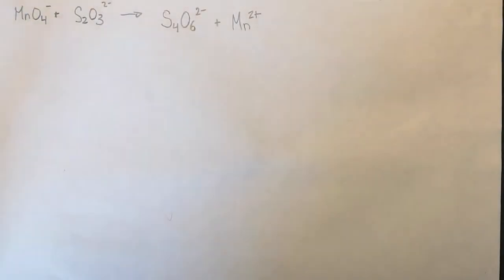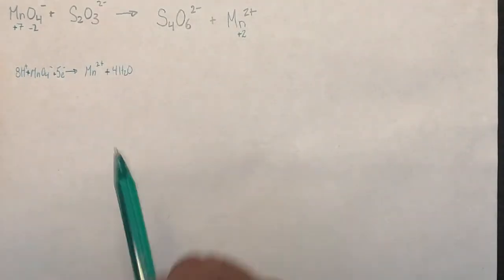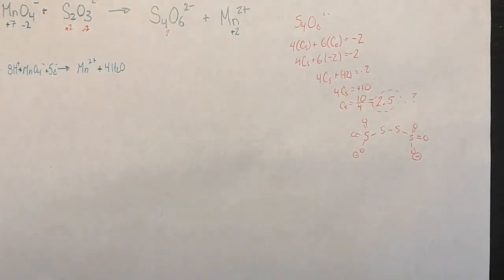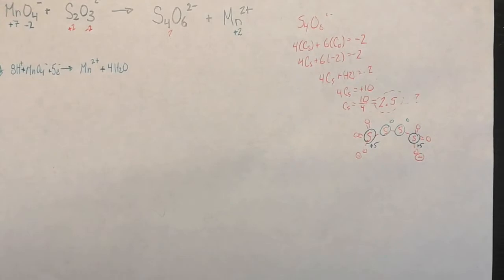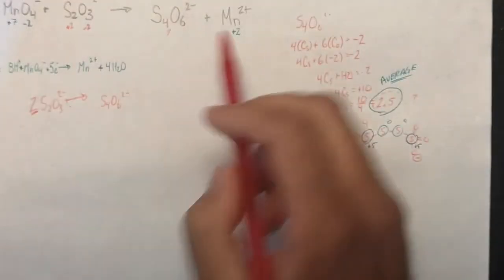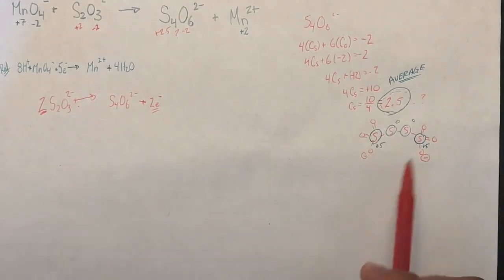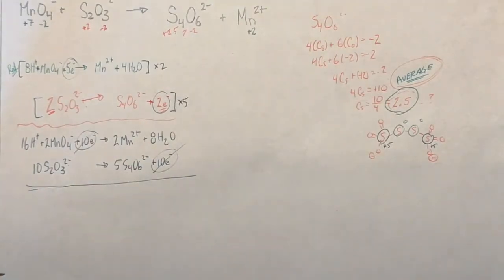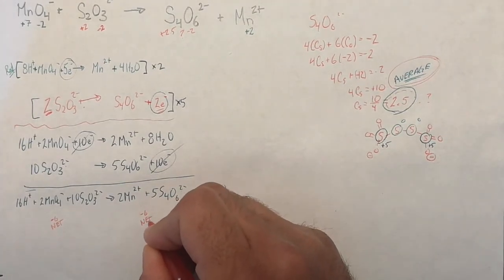Balancing RedOx in Acid Example - S4O6(2-)